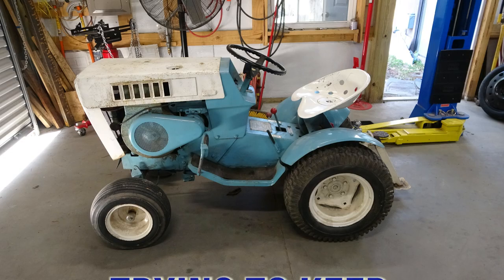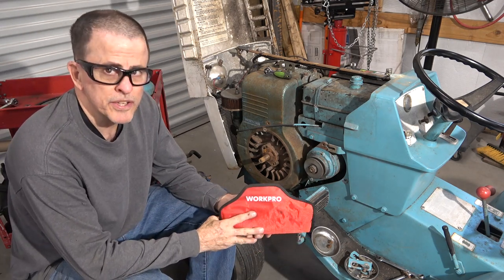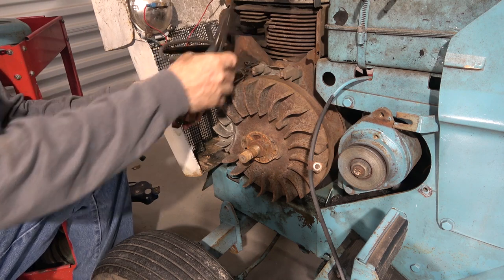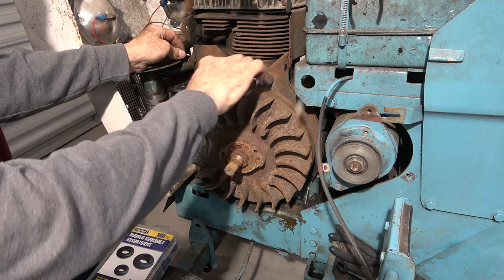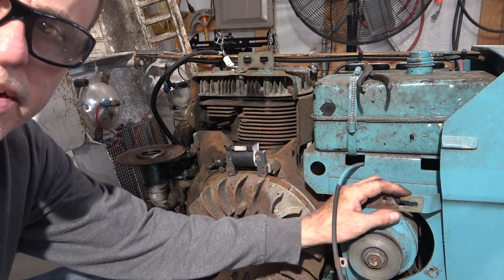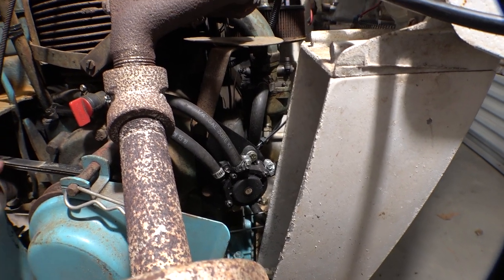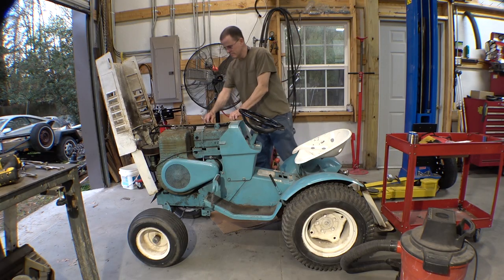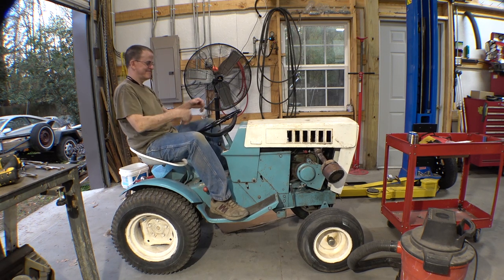lawn tractor will not start - 1970 sears Suburban SS14 , ignition coil, fuel pump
My Sears suburban tractor. Doing a few things to make it run better. Also a little bit safer
upgrades for towing a trailer

Ignition coil

Tie rod ends

Fuel pump